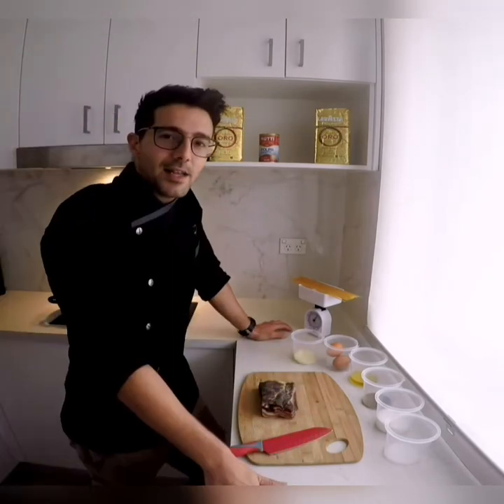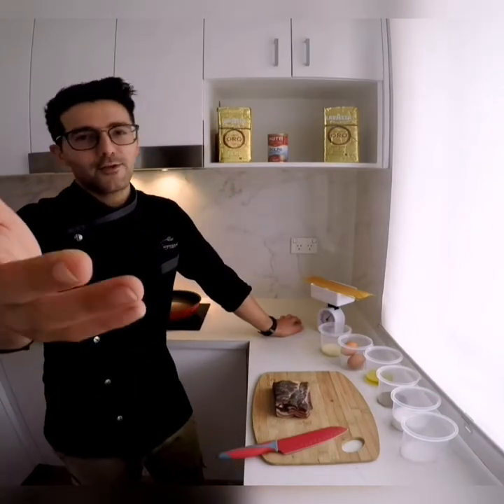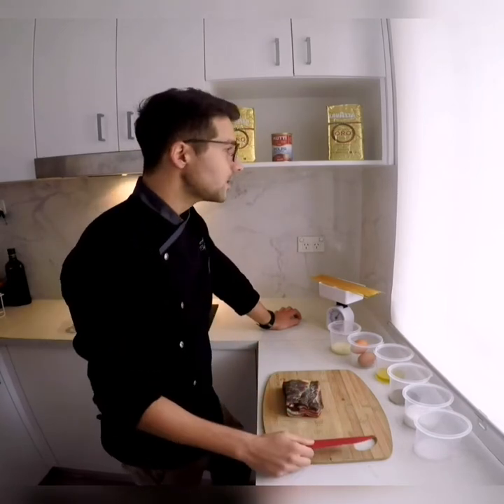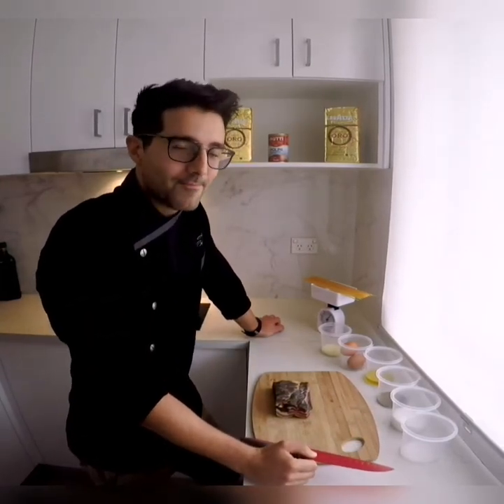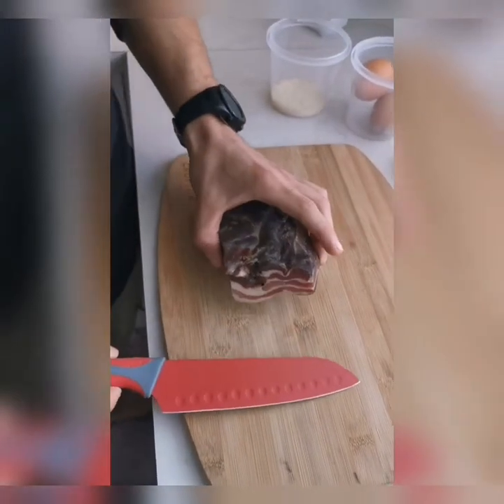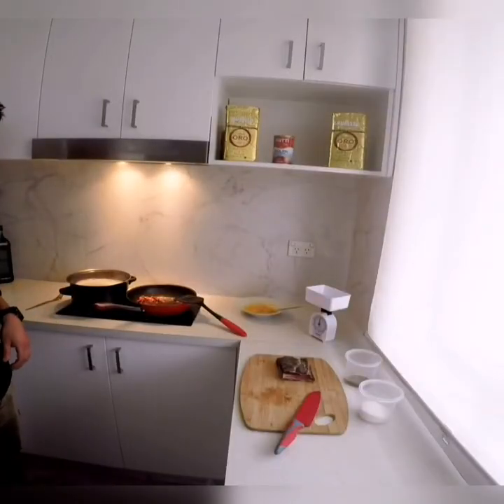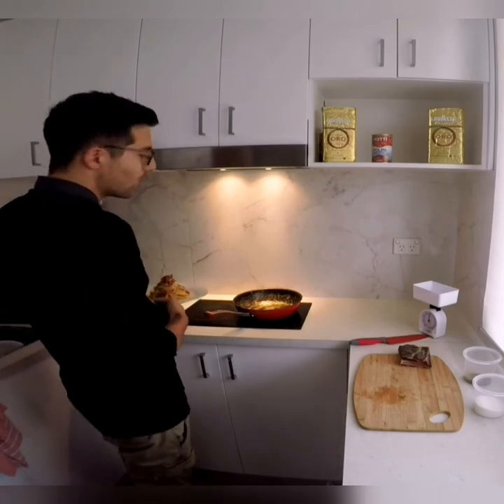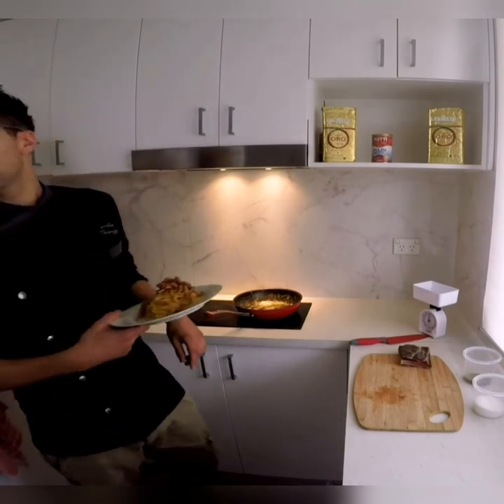Video divertente : Backstage Carbonara Recipe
Una raccolta di tutti i tentativi fatti per girare la ricetta della carbonara in inglese ...